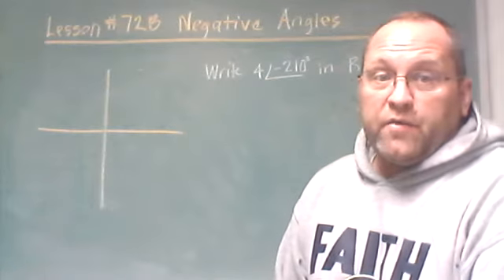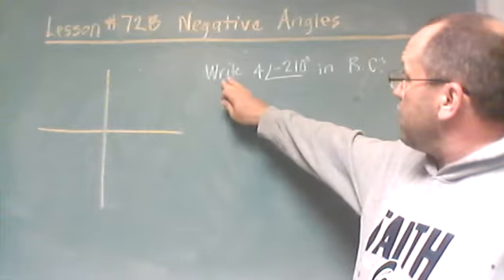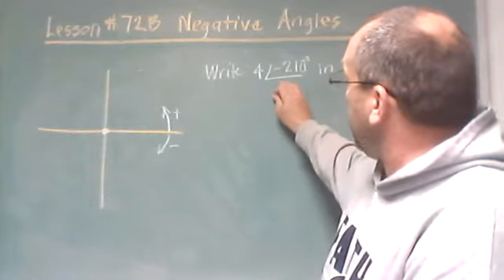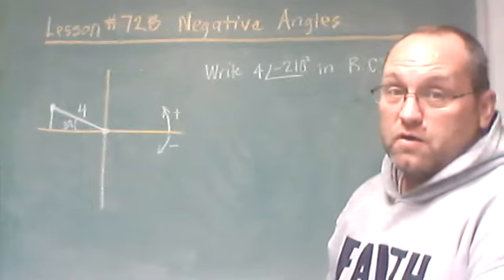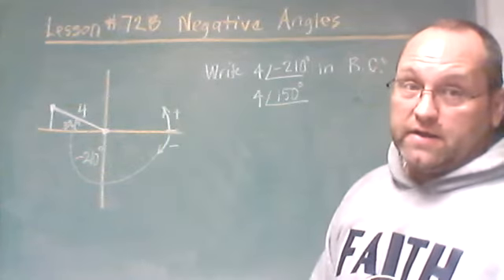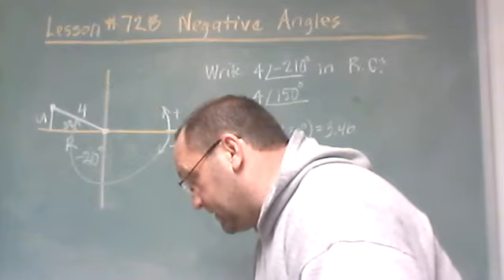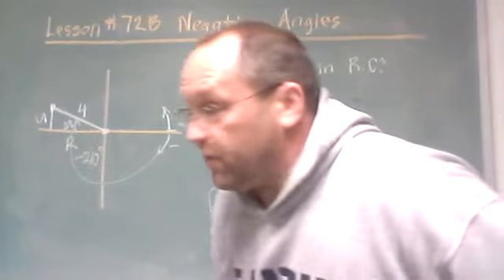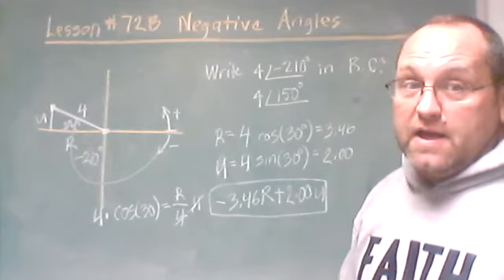ALGEBRA 2 #72.B Negative Angles (5/19/20)